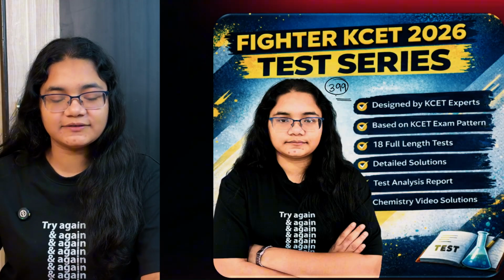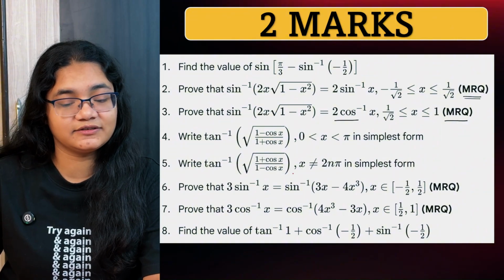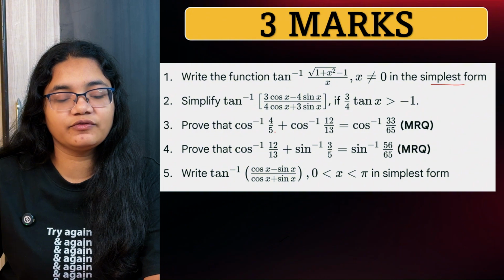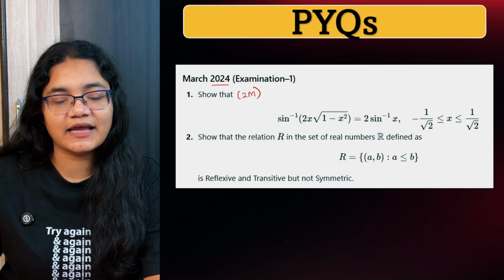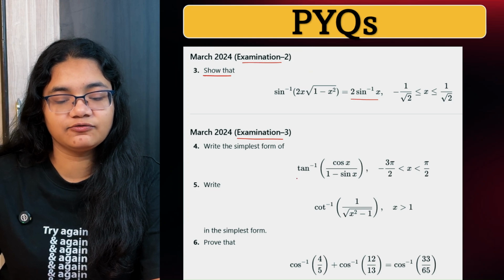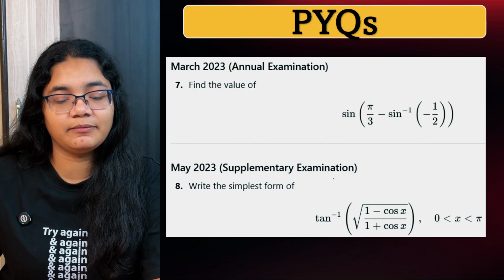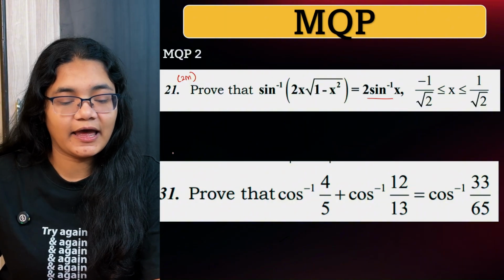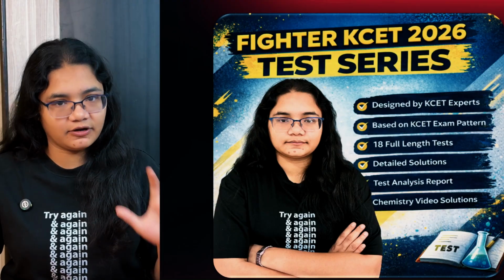2nd PUC Maths Inverse Trigonometric Functions Most Imp. Questions | 21 Days Challenge Day 20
Hello 2nd PUC aspirants, welcome to Day 20 of the 21 Days Challenge to score 95% in your final board exams.
Day 20 homework was to revise the complete 2nd PUC Physics syllabus and the chapter Inverse Trigonometric Functions, and to solve important questions for the 2nd PU Board exam.
In this video, Aishwarya Ma’am will discuss the most important questions from the chapter Inverse Trigonometric Functions in the 2nd PUC Maths syllabus.